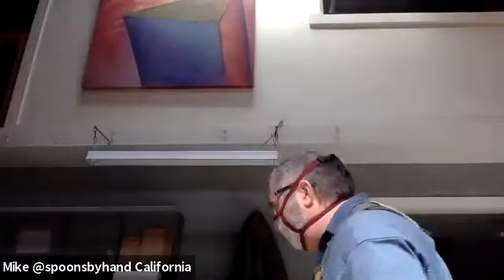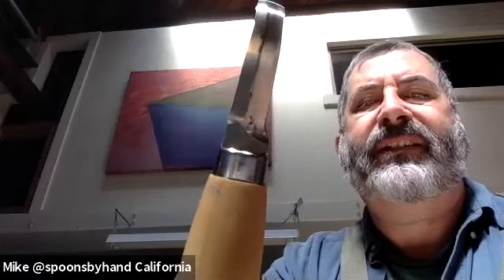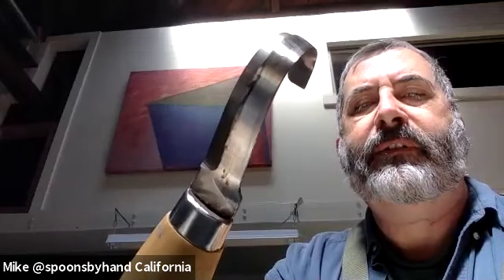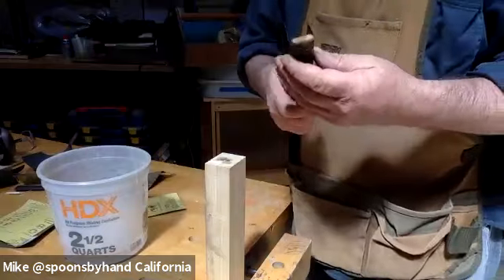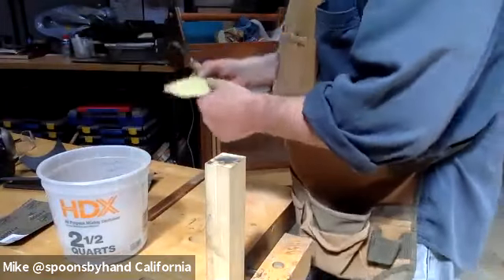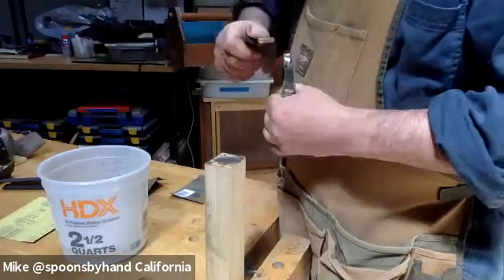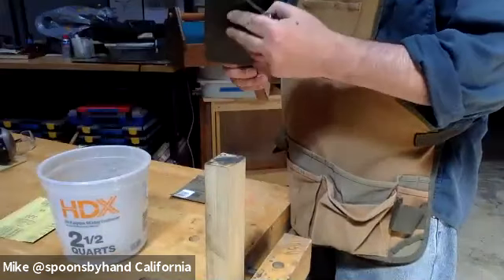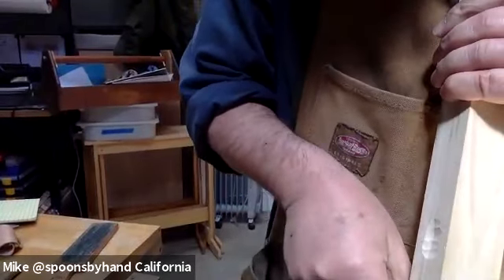Michael Bray - Reshaping a Mora 164 with Dremel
This is a demonstration by RUAC member Michael Bray on how to use a Dremel to reshape the bevel on a Mora 164 hook knife to make it perform better.  This was done on Sunday April 11, 2021.  Thanks Michael!